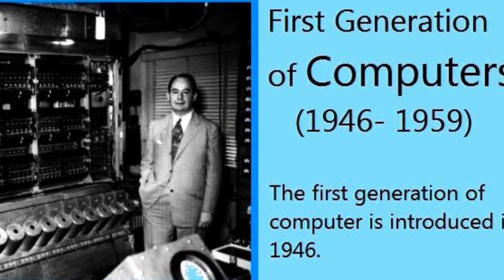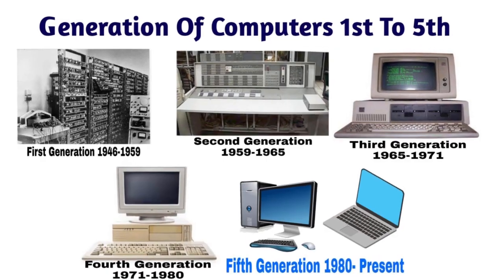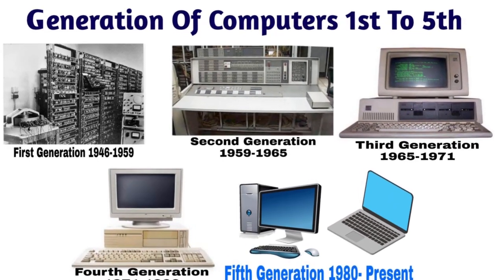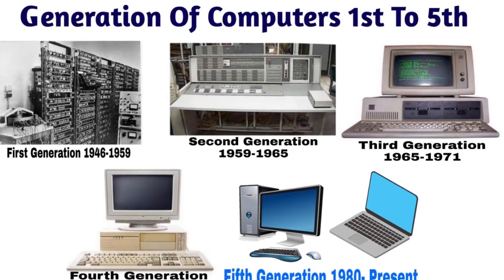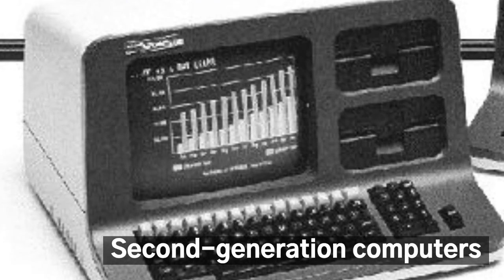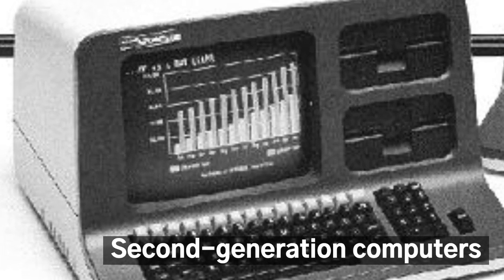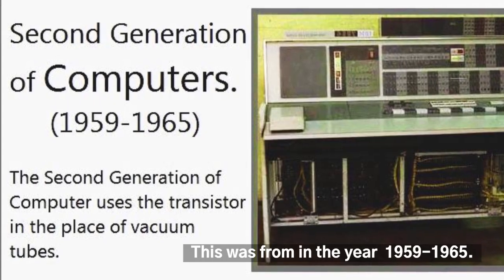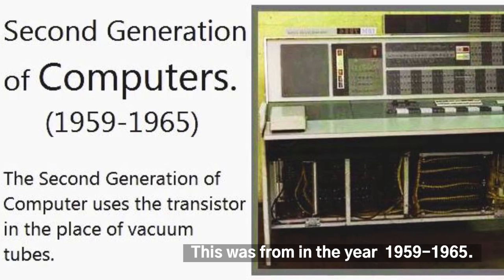History of computer iii | Second generation & Third generation computers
HISTORY OF COMPUTER III

The history of computing covers the developments from early counting tools such as stone, pebbles and sticks, to devices to aid calculation such as abacus, to modern day computers. Before the 20th century, most calculations were done by humans. Early mechanical tools to help humans with digital calculation followed like the abacus were called calculating machines now known as calculators.
Computers were first made basically to calculate, but now we use computers to search for information, input information and retrieve information.
Sequences of computer graduation
Sequences of computers can also be called generations of computers. Generations of computers are the stages the computer has passed

through before becoming what we now have as computers.There are five stages of development or generations of computer. Each stage of development is a generation of the computer.

First generation computers
When computers were first made, they were large and costly. They gave out heat when
used. They were also slow in making calculations and could only store very  few items of information. They also needed much electricity before they could be used.

Second generation computers

Soon, the large, costly and slow computers were no longer used by many people. New Computers which were cheaper and smaller than the first ones had been made. These Were the second-generation computers. These new computers stored many more items of information than the earlier computers. They also used less electricity and were faster than the first generation.

Third generation computers

In the third-generation computers, the electric pathways were all joined together as one and moved very fast, inside the computers. This was called an integrated circuit. The third-generation computers were cheaper, smaller and faster than the second- generation computers. They also used less electricity and gave out less heat when used.